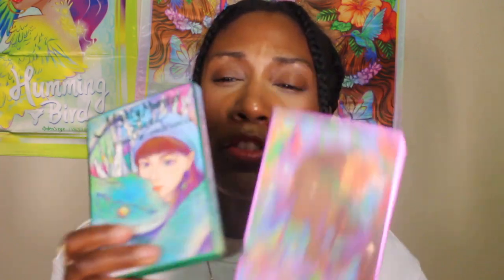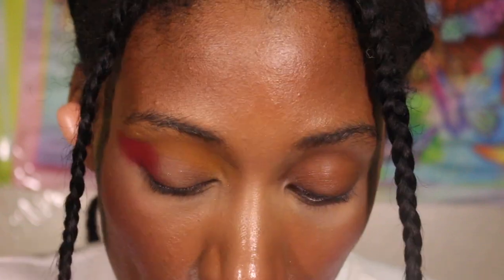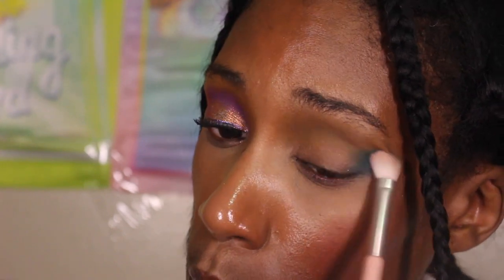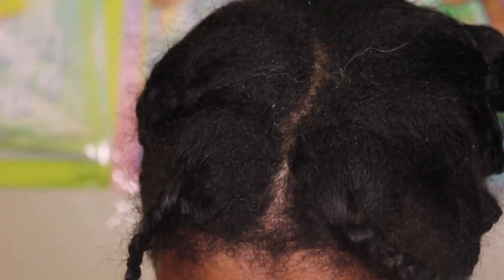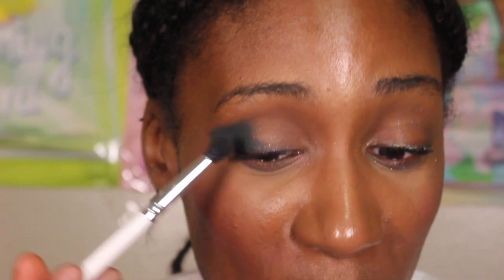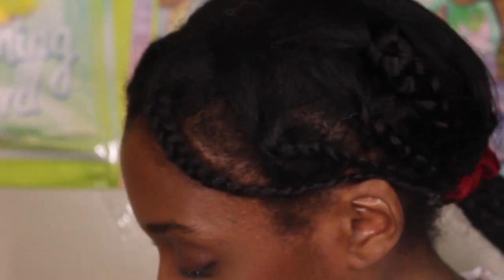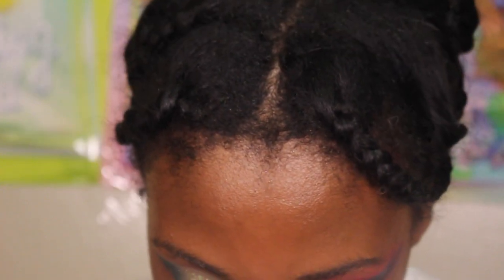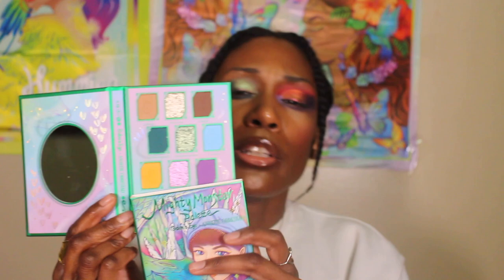Oden's Eye Legendary Diversa Collection Round 2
Favorite Black Owned Brands:
Pat McGrath
Juvia's Place
Ace Beaute
Dede Signature

Snif: GRACE10
Sigma Code: GELBEAUTY
GlossGods: GELBEAUTY87
Natasha Denona: GELBEAUTY87
Dede's Signature: GELBEAUTY87
Charlotte Tilbury: gelbeauty87FA5MJ
Adept Cosmetics: GELBEAUTY87
Miss Lola: GELBEAUTY87
Laura Mercier: GELBEAUTY87

Foundation Shade References:
Maybelline Coconut
Huda Beauty 500G Mocha
Nars Macao